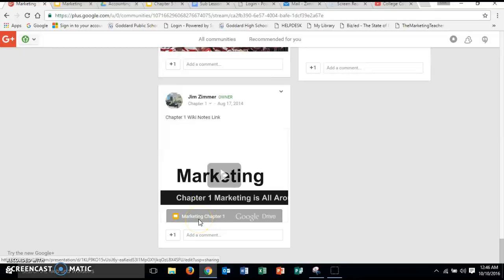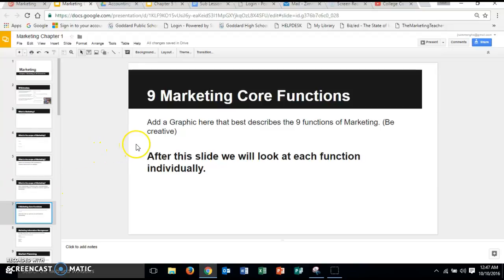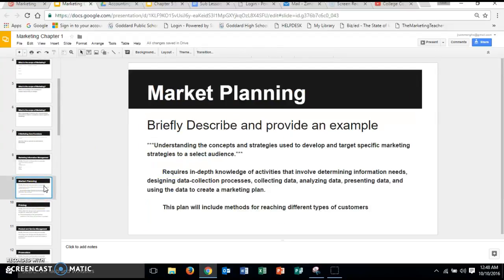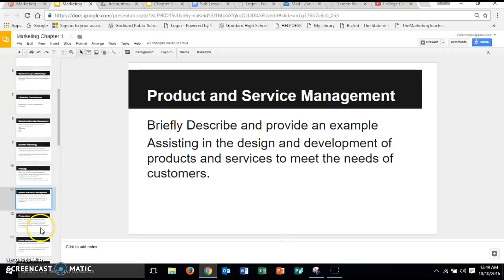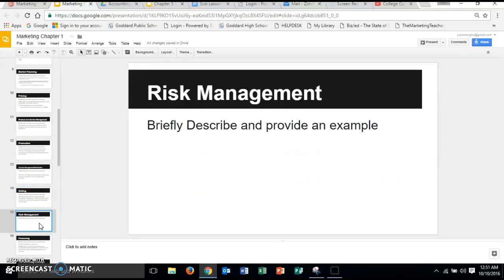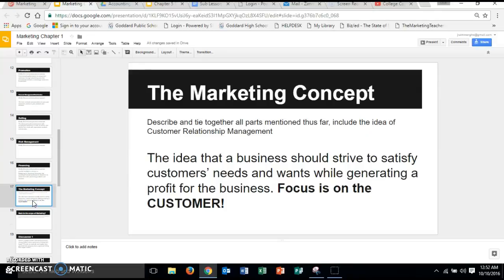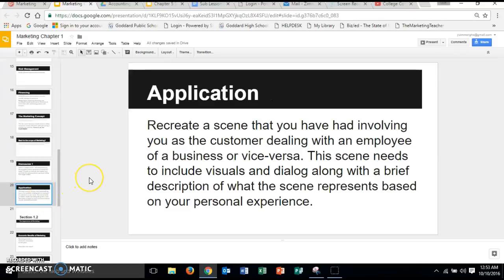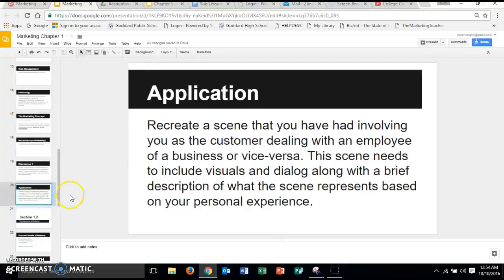Marketing Chapter 1